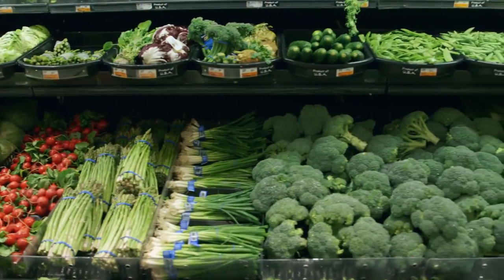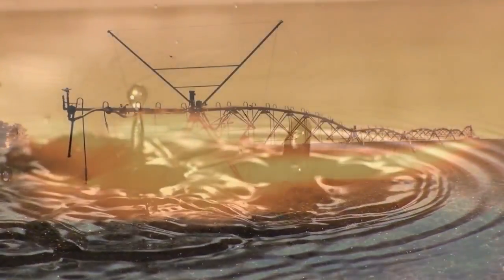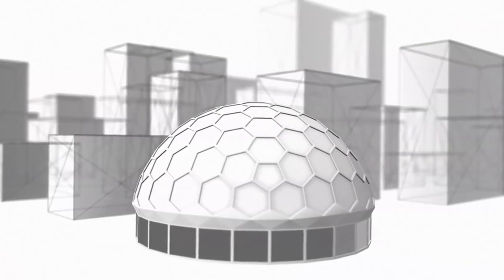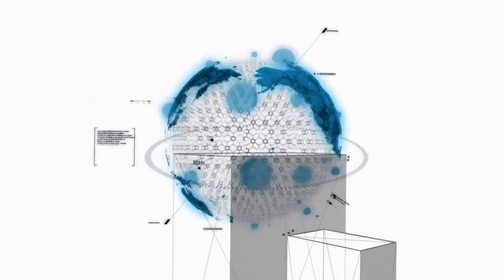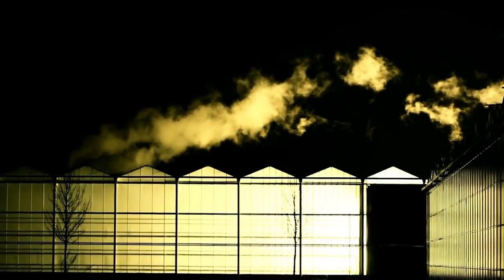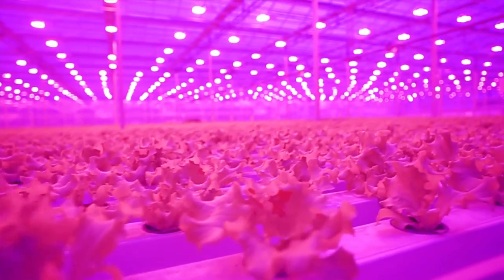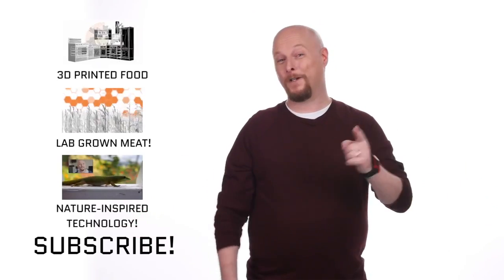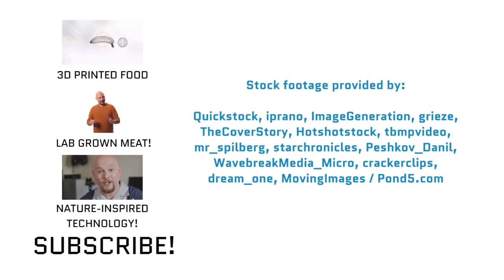Οι Κάθετες Καλλιέργειες Είναι το Μέλλον της Γεωργίας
Το μέλλον της γεωργίας είναι...ανοδικό! Συγκεκριμένα, χρησιμοποιώντας πολύ λιγότερο νερό και εδαφική έκταση έχοντας όμως πολύ μεγαλύτερη αποδοτικότητα. Γιατί να καταλαμβάνουμε όλο και μεγαλύτερες εκτάσεις για καλλιέργειες ενώ μπορούμε απλά να πάμε πάνω;

Οι κάθετες καλλιέργειες είναι το μέλλον της γεωργίας για λόγους περιβολλοντικής βιωσιμότητας και τεχνικής αποδοτικότητας. Ενδεικτικά, χρειαζόμαστε μία έκταση όσο το αεροδρόμιο του Ελληνικού γεμάτη με 30-όροφες κάθετες καλλιέργειες για να θρέψουμε σχεδόν όλο τον ελληνικό πληθυσμό.